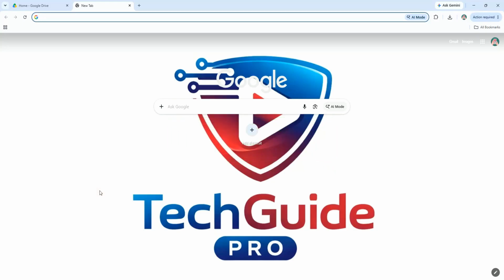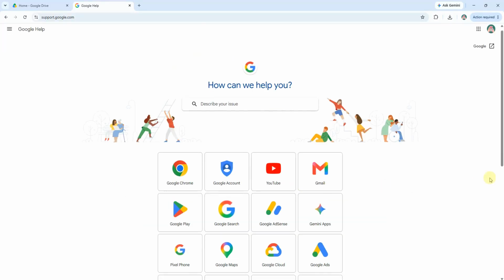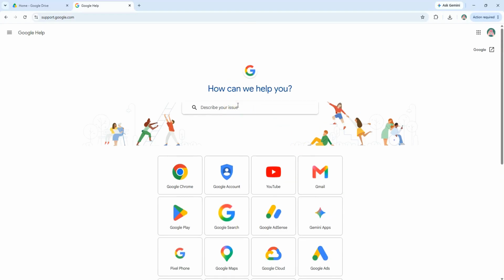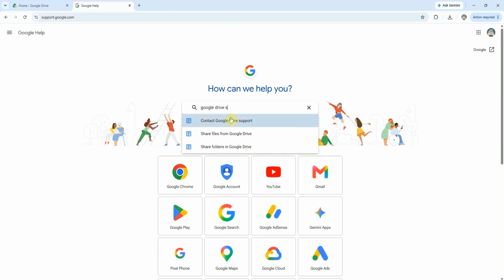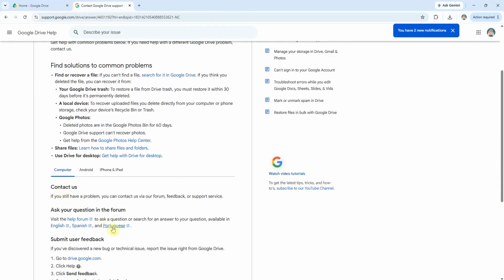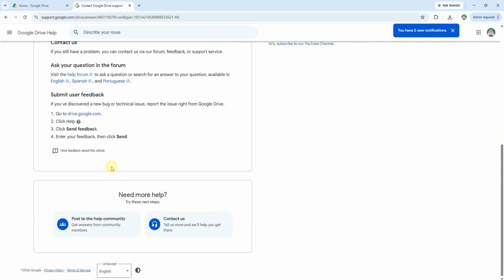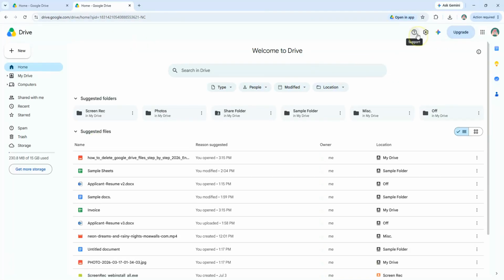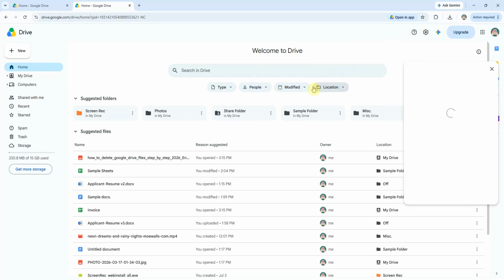How to Find Google Drive Contact Number - Easy Guide 2026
Whether you're facing issues with your Google Drive account, need assistance with file recovery, or have questions about storage plans, this video will guide you through the steps to find the right contact information quickly. You'll learn about various support channels and how to effectively reach out to Google for help.